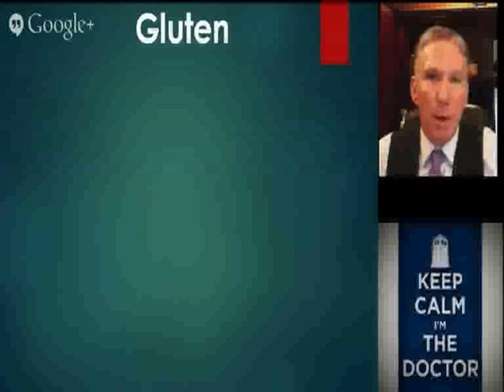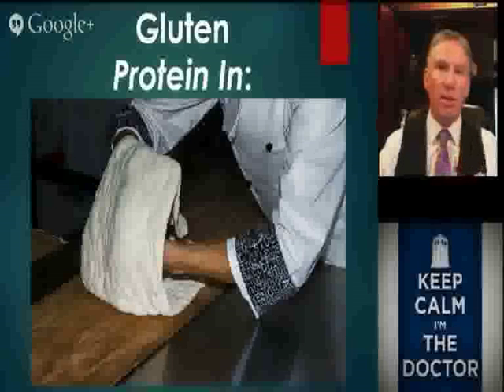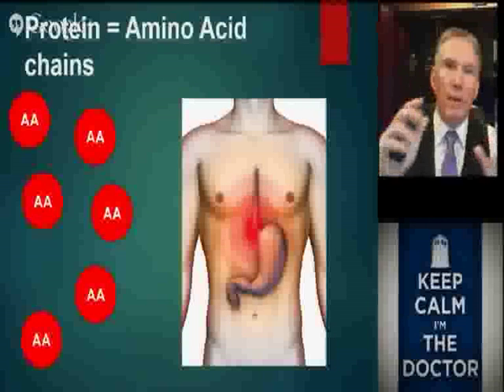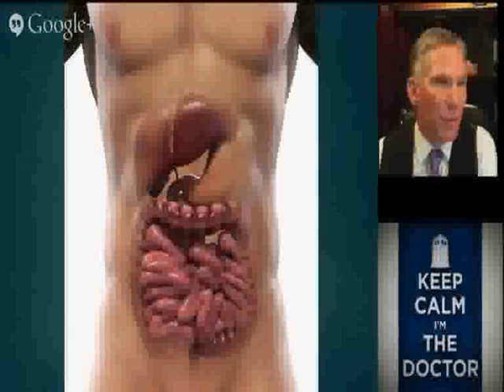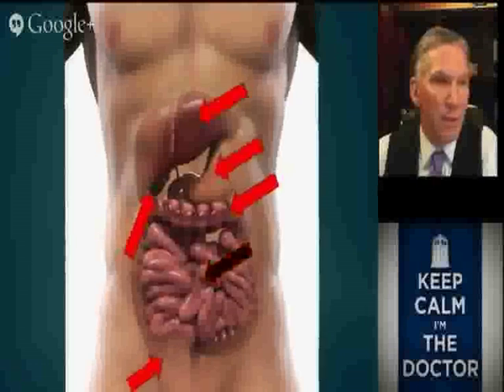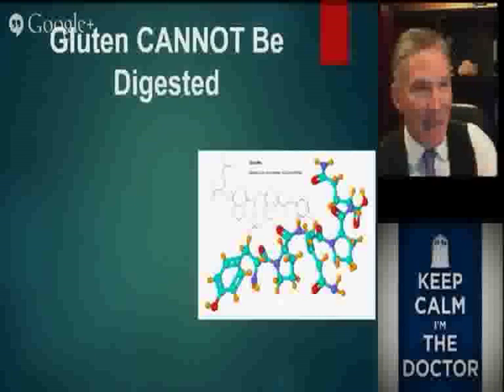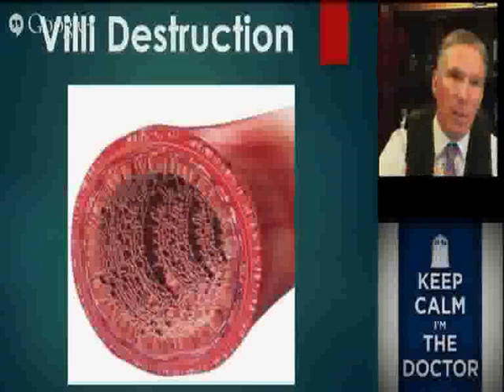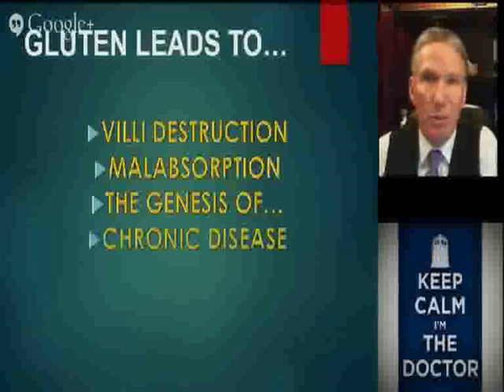Stay away from Gluten!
Dr. Glidden talks about Gluten!